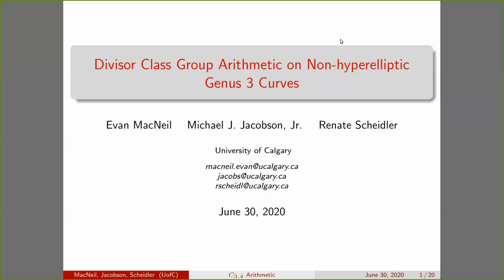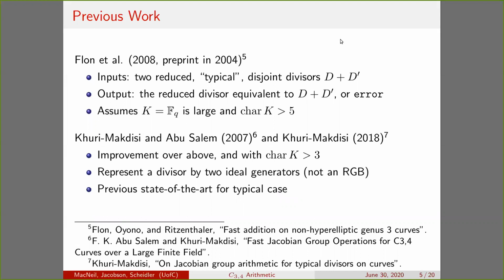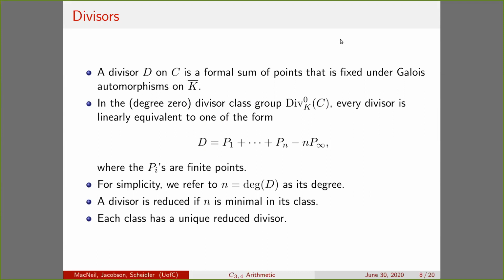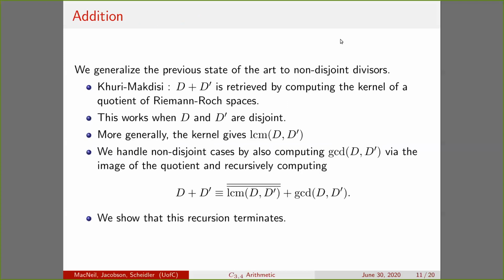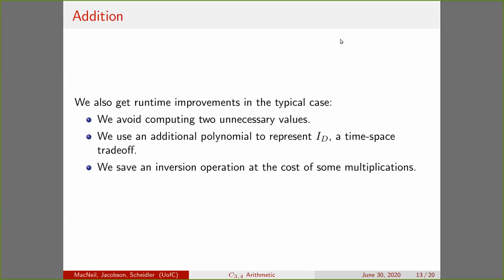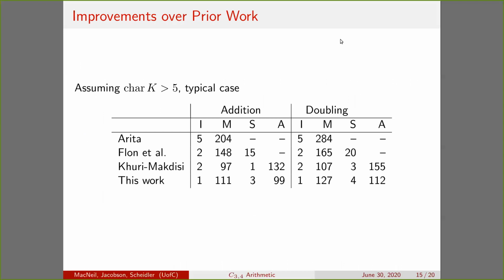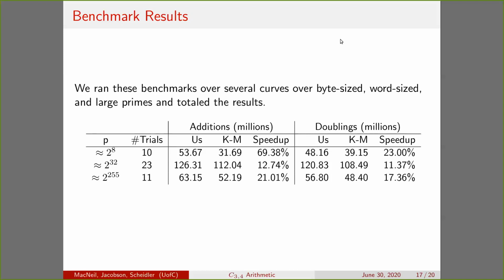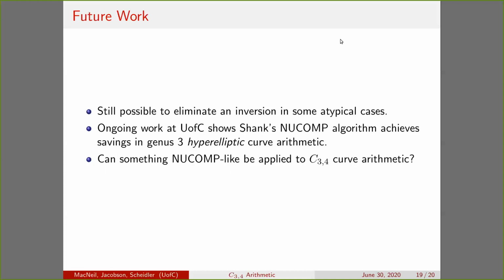Divisor class group arithmetic on non-hyperelliptic genus 3 curves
Divisor class group arithmetic on non-hyperelliptic genus 3 curves, by Evan MacNeil (University of Calgary), Michael J. Jacobson (University of Calgary), and Renate Scheidler (University of Calgary), presented by Evan MacNeil at ANTS XIV